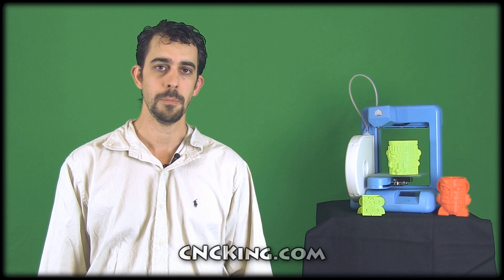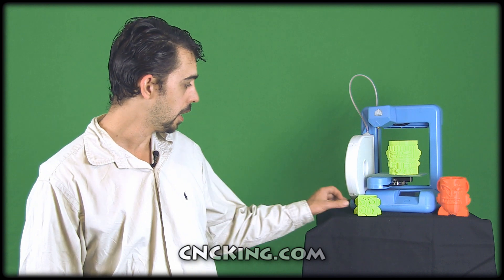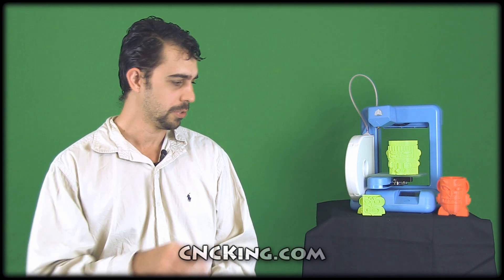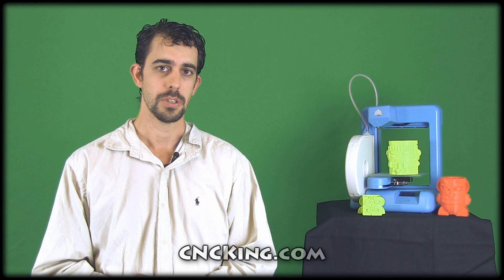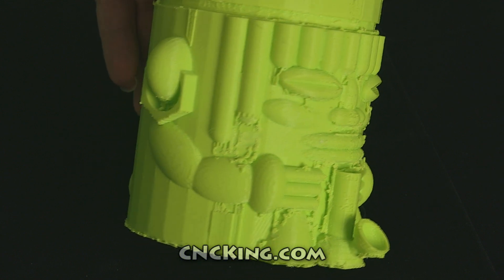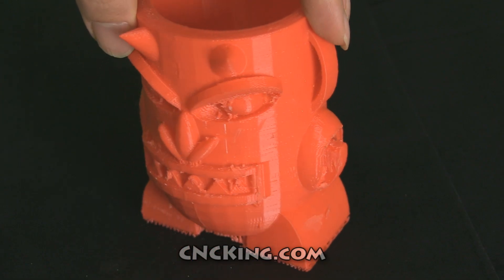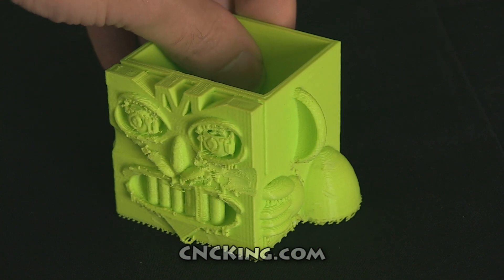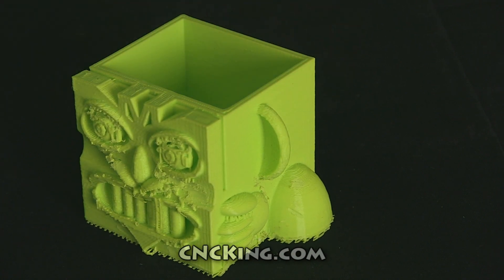Support Material Screw-ups: Lessons in 3D Printing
The design is great, the 3D printer is fine... my hot environment screwed these models up! You can find this 3D printed project and many more